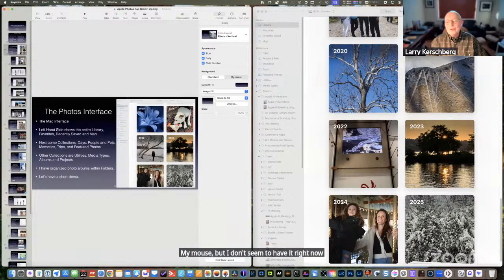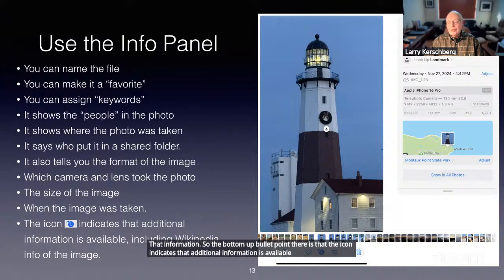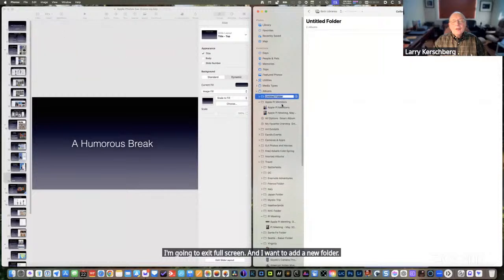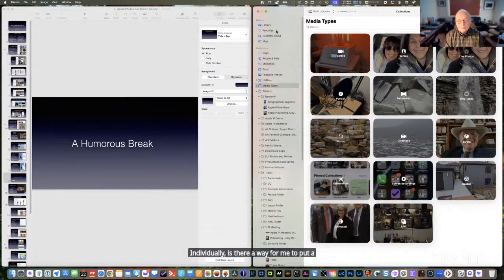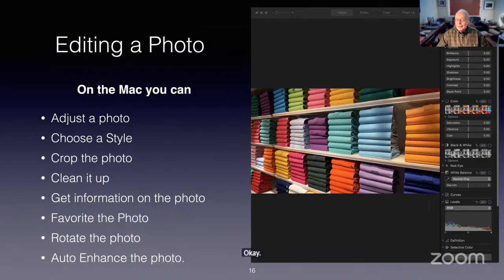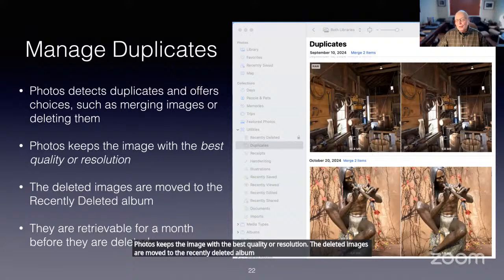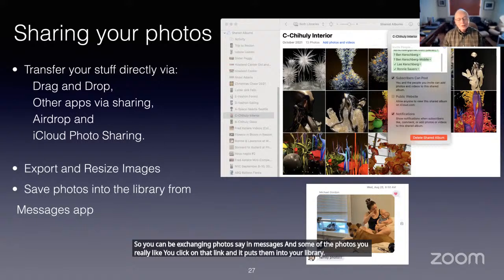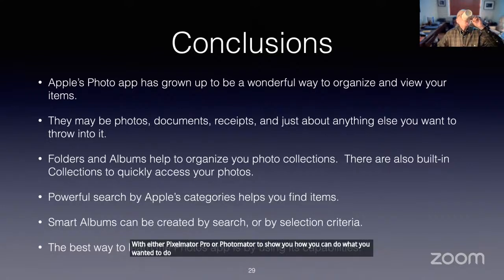February 2025 Pi General Meeting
Larry Kerschberg presents Apple Photos!
1:10:  Outline of Talk, Views of the Apps, Collections, Filtering, using the Info Panel
18:35 The Life of the Pi - blast from the past
52:50  Collating, folders, albums
01:15:00  Editing Photos
01:26:35  Organize your items, define Smart Folders
01:39:05  Detect, merge duplicates
01:43:00 - Map View of Photos, Syncing with iCloud Photos
01:51:30  Sharing Your Photos, shared albums
02:00:50 - Photomator and Pixelmator (not part of Apple), demo of Photomator editing
02:08:30 Conclusion and Q&A